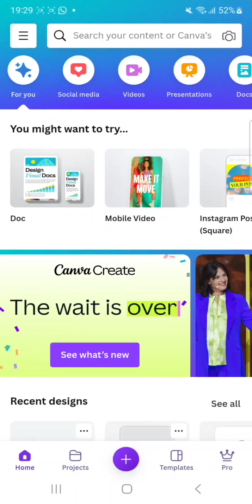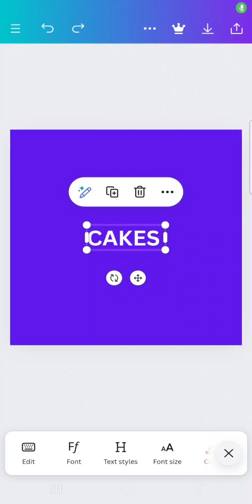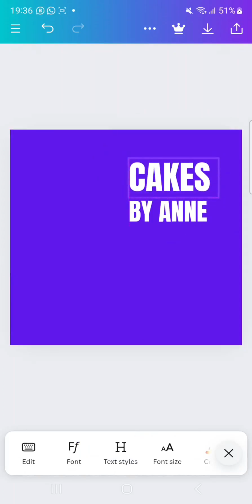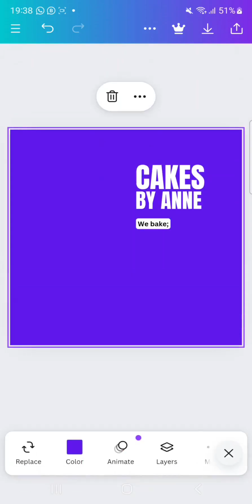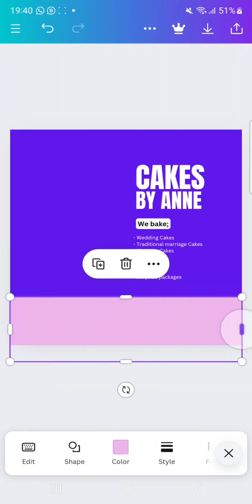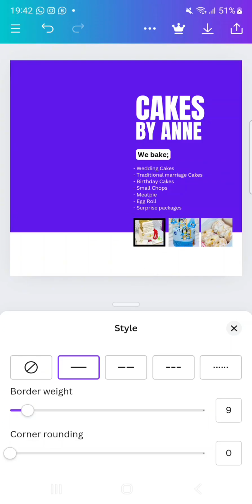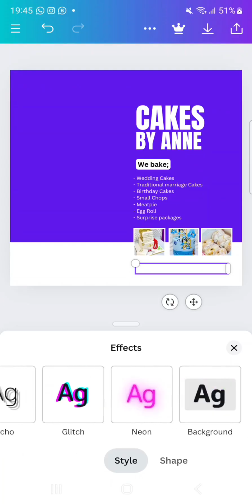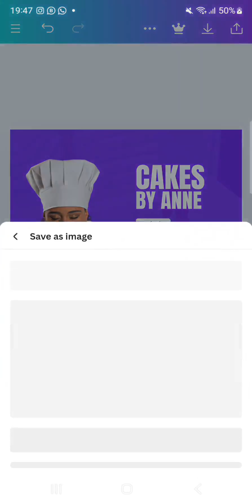HOW TO DESIGN A CAKE BUSINESS FLYER IN CANVA